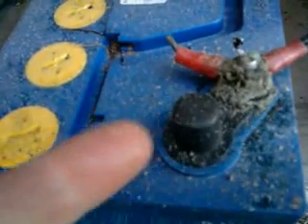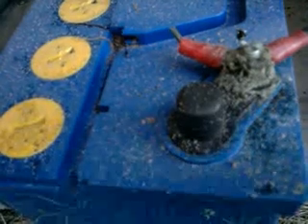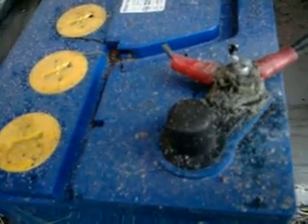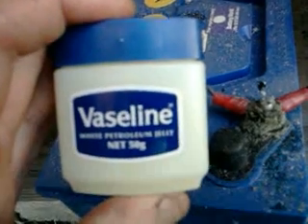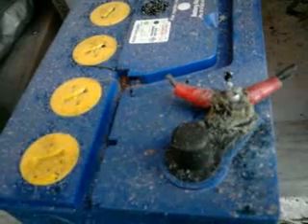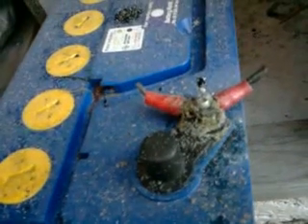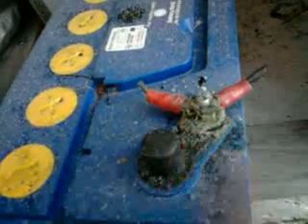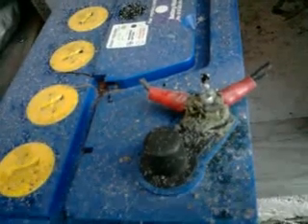Trick to keep your battery connections perfect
petroleum jelly!